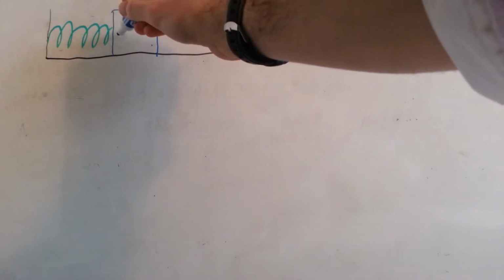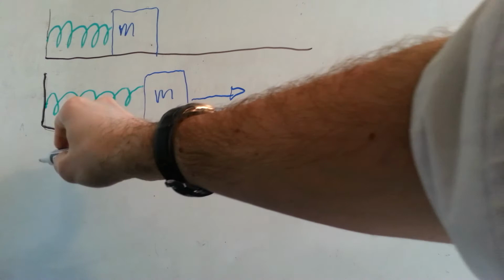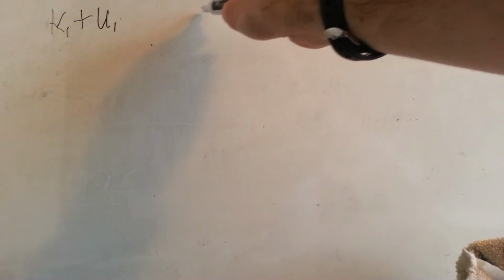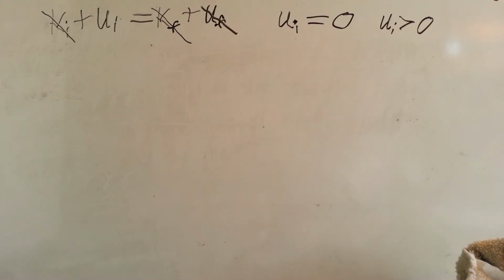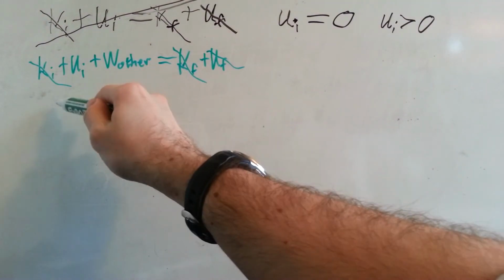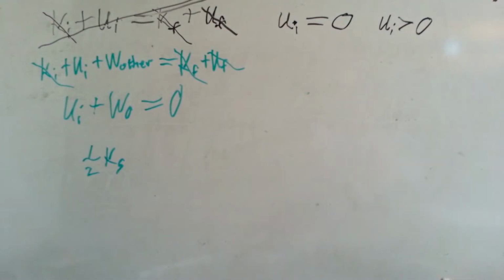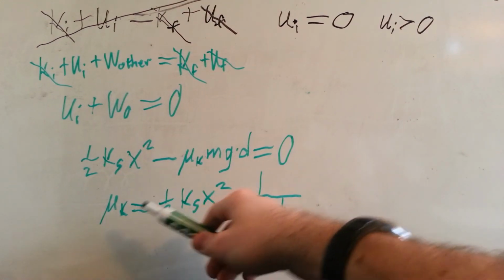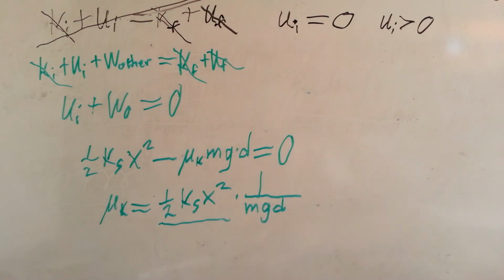Conservation of energy and friction